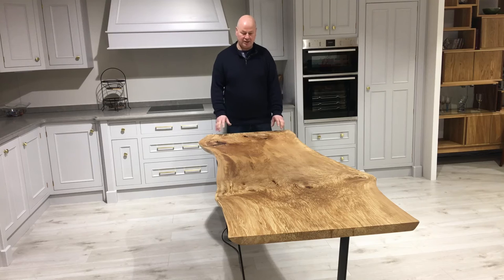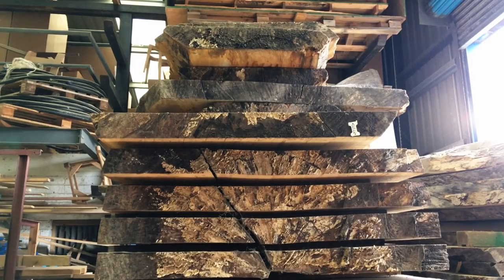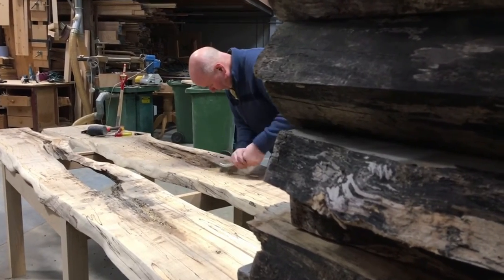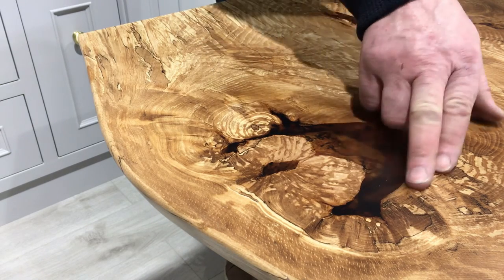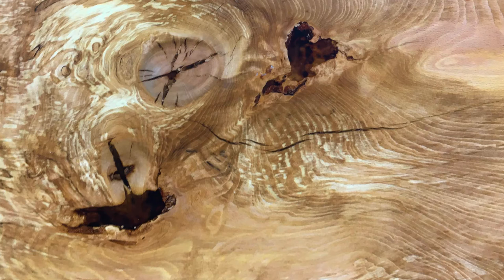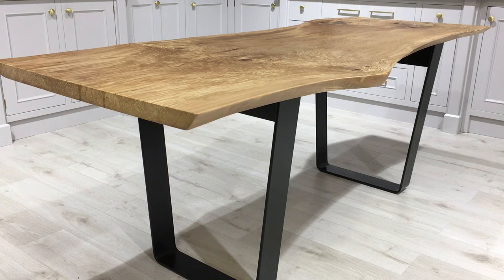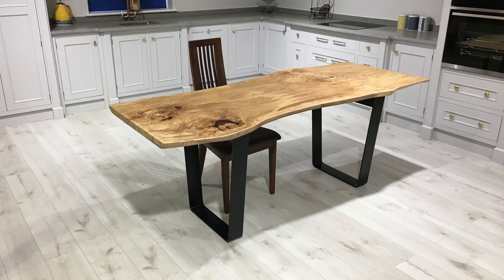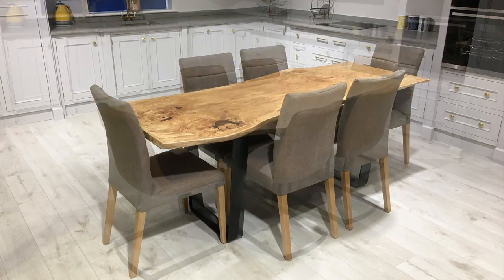Spalted beech Slab resin Loop Leg Table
This is one of our large slab tables, with resin inserted into the gaps. This steel legs are very strong.